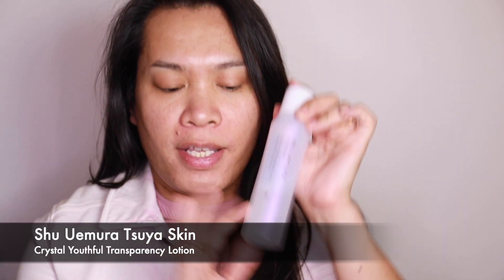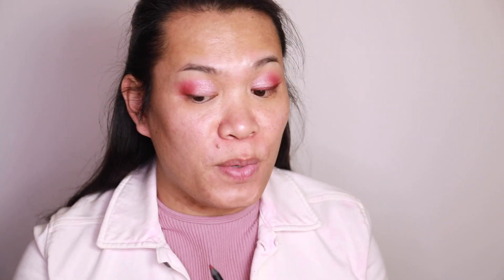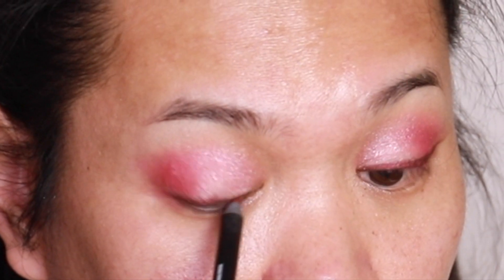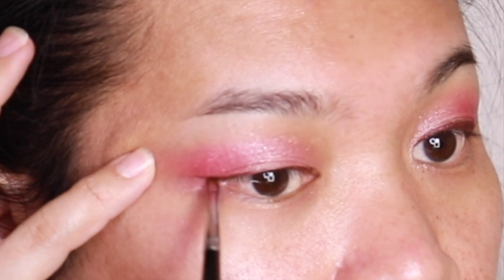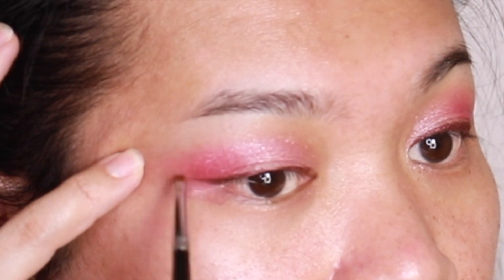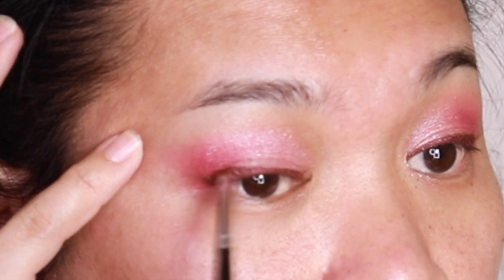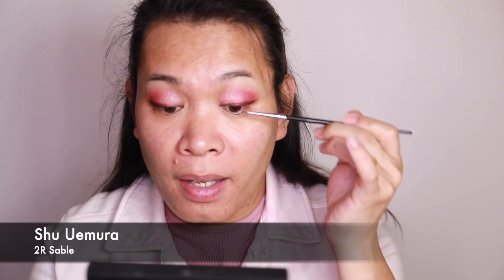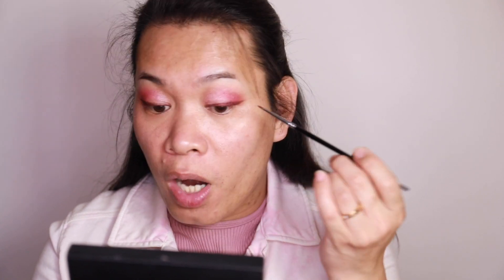Think Pink!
I filmed this video not realising it will go live on Valentine's Day.
so allow me to offer it to you as my gift this heart's day.